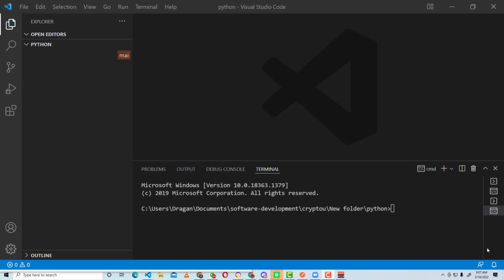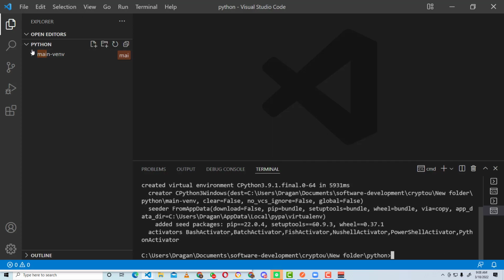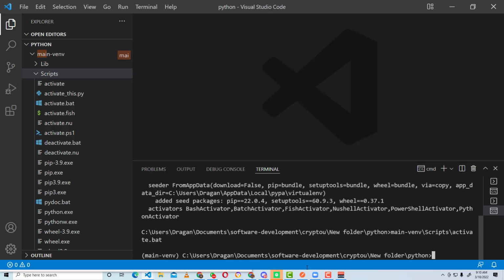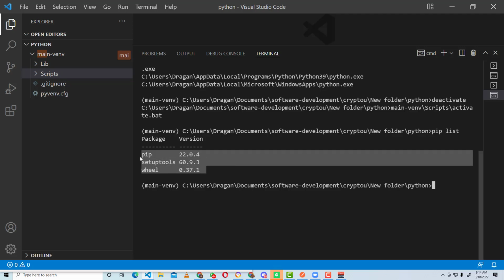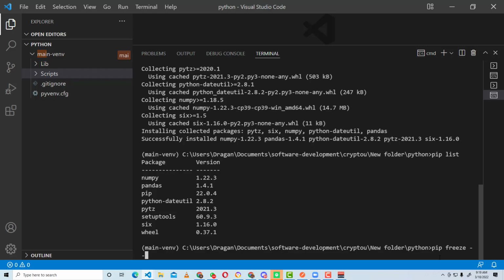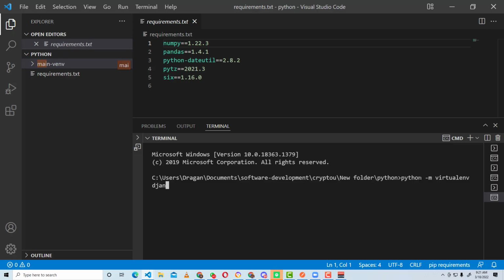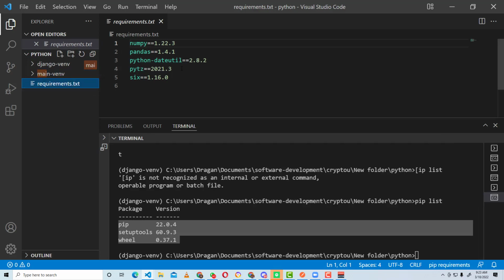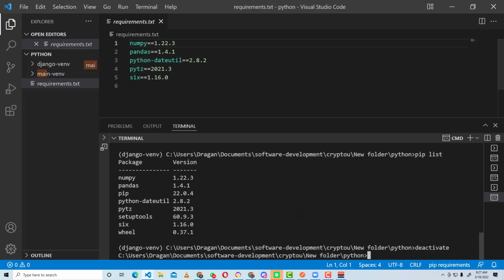Creating Python Virtual Environments with virtualenv.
A virtual environment is an isolated environment for Python projects.  In this video, I will show you how you can create a virtual environment in Python.